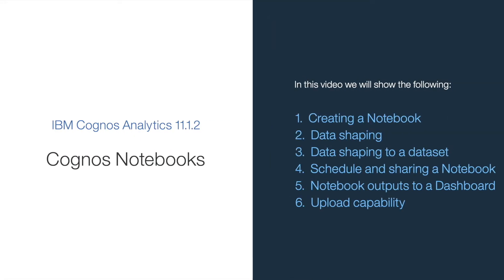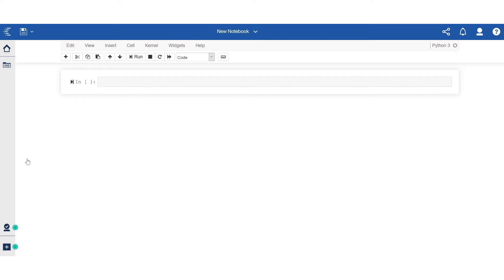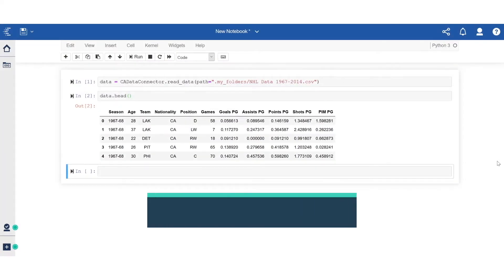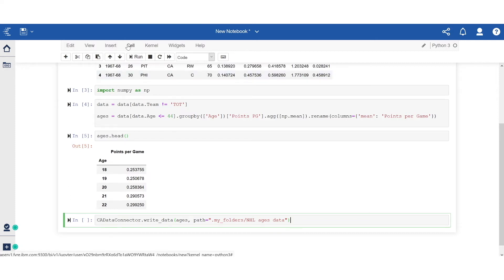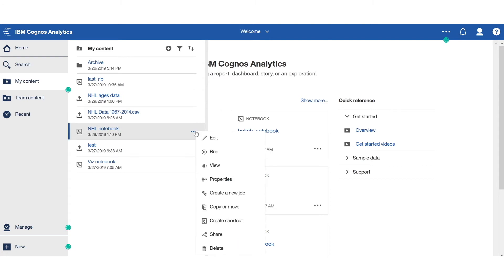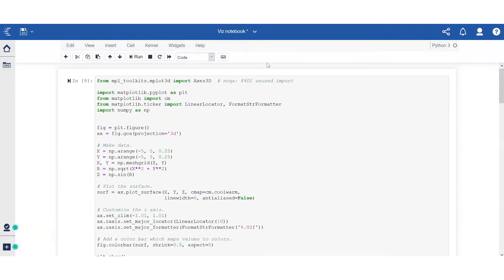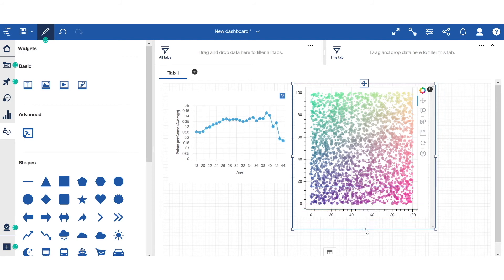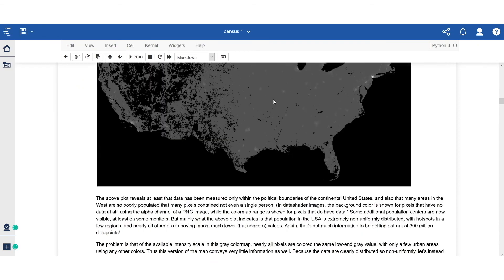Cognos Notebooks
Cognos 11.1.2 now gives users the ability to script in Python against governed Cognos data via a new capability called ‘Notebooks’. A Notebook is an executable document composed of cells that lets you write, run and share code against governed Cognos data.